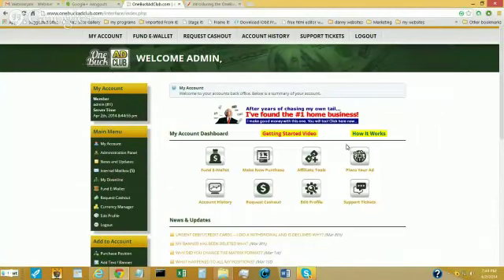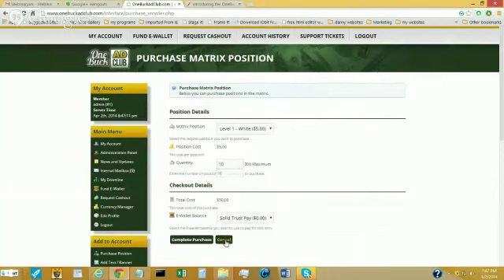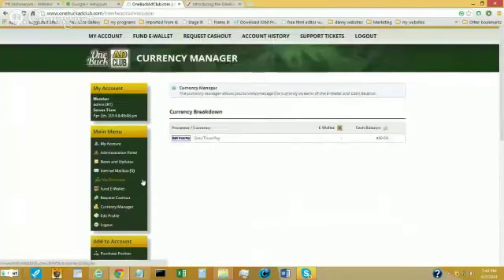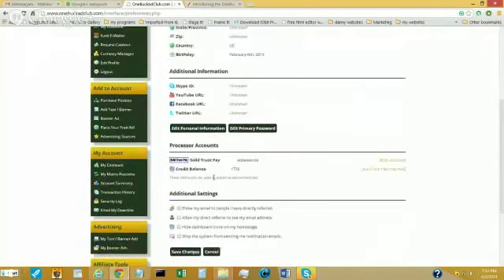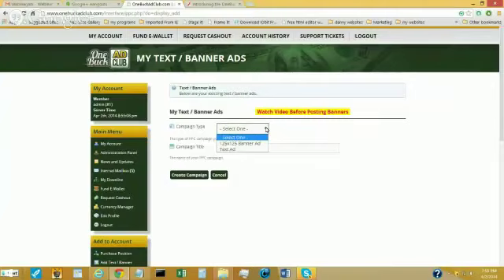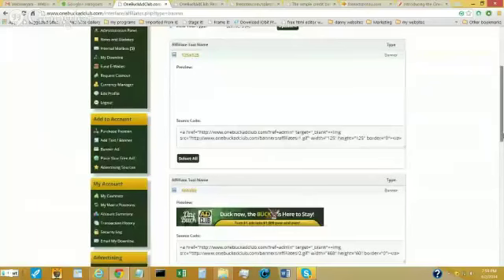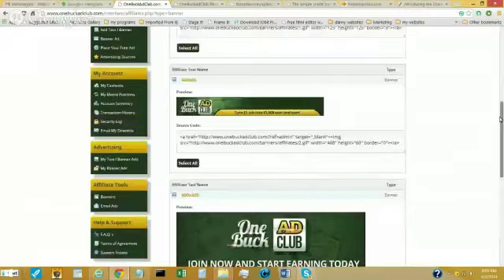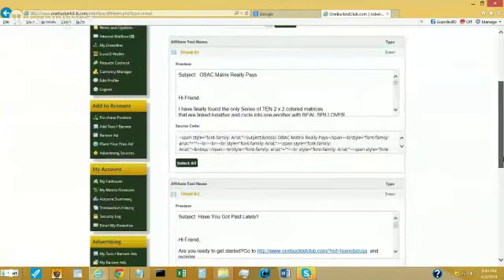OBAC Webinar Program Overview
OBAC overview webinar